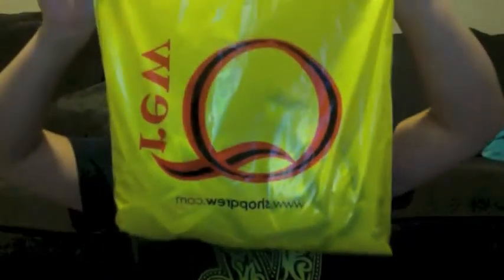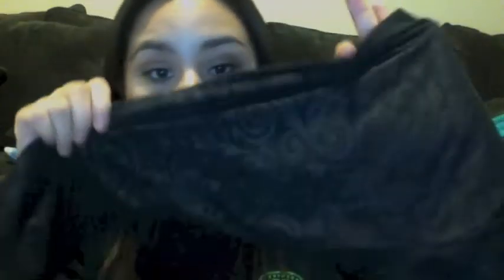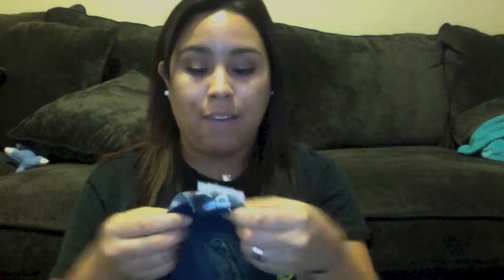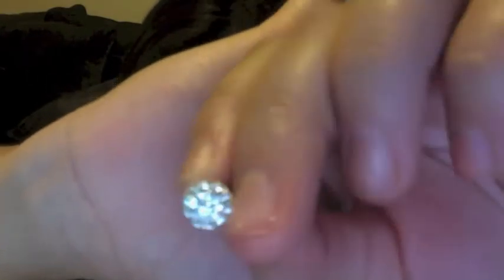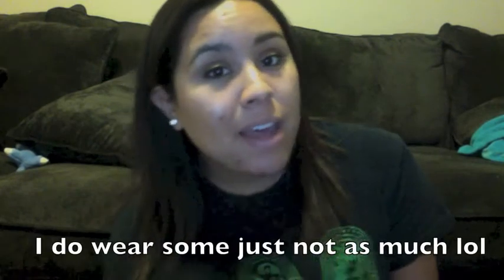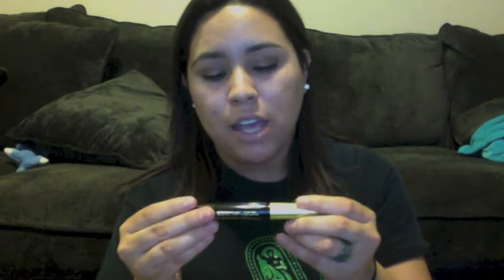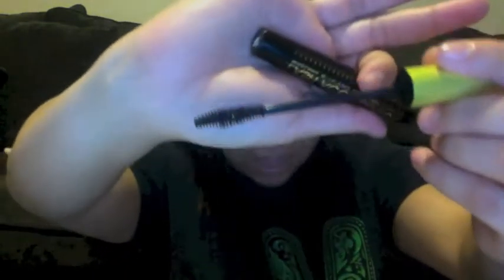Target, Nordstrom Rack, Q Haul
Hey guys,
Todays video i just wanted to show you guys what I got for my trip to North Carolina to go see brandon. I hope you guys enjoyed this video.

Thanks Y'all

Xoxo Maia